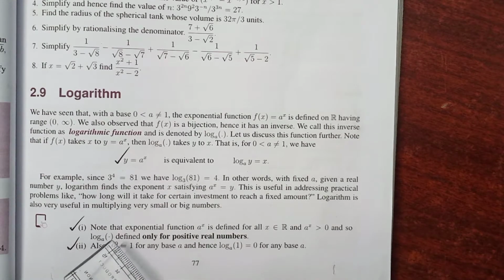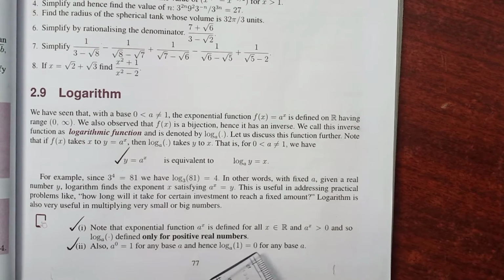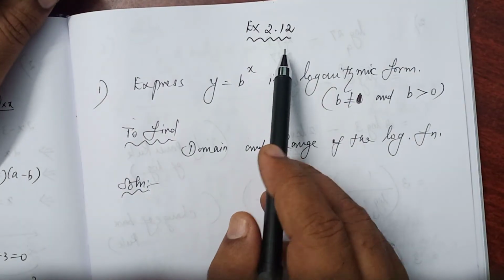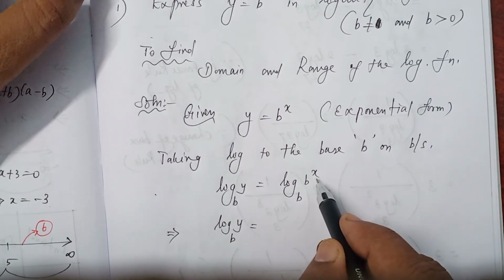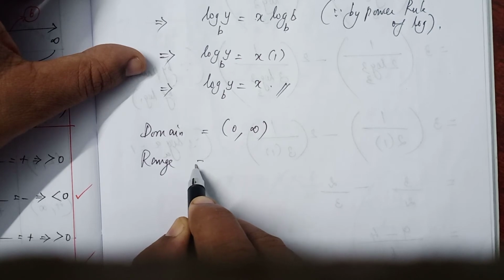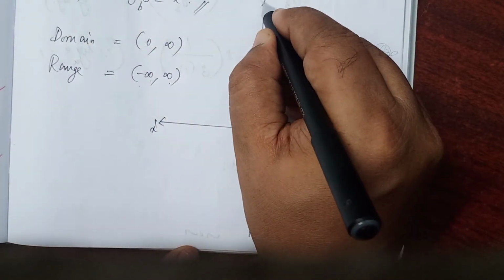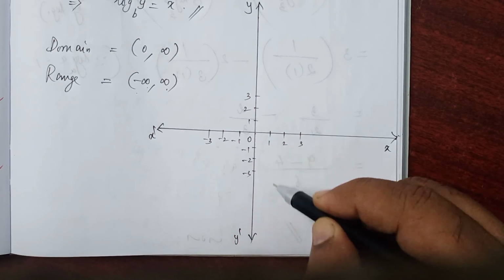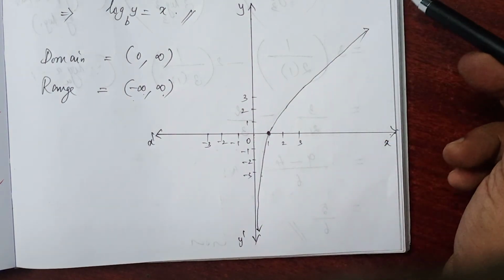11th Std. TN State Board MATHEMATICS